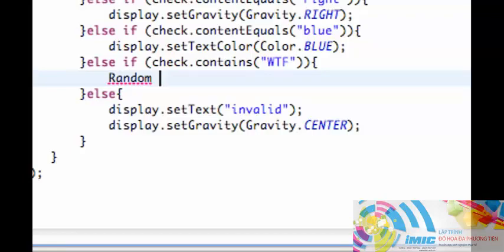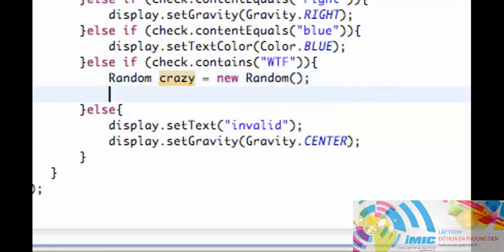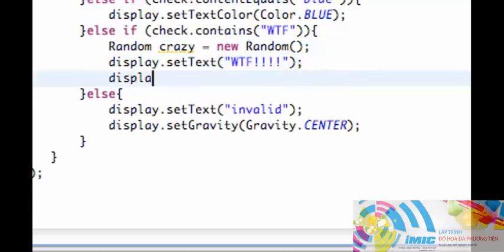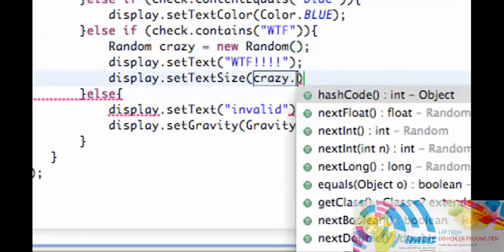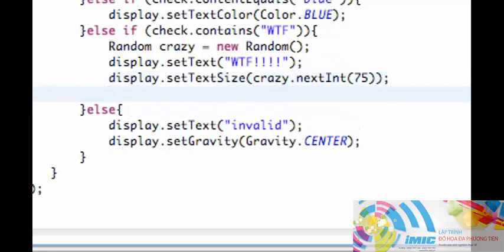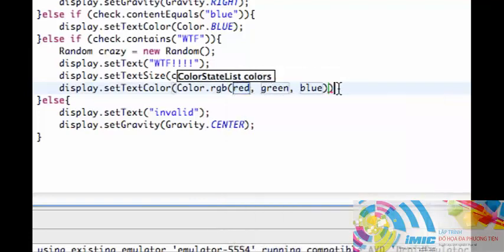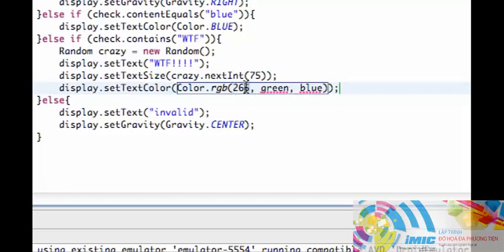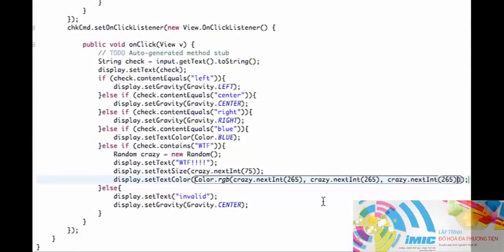Lap trinh Android App 31 Where's the Fridge, that's Random